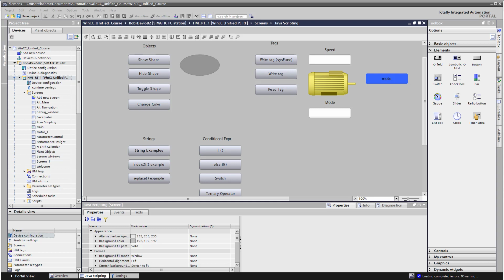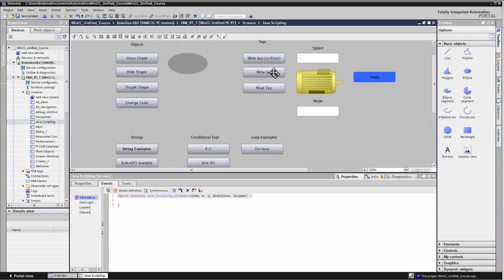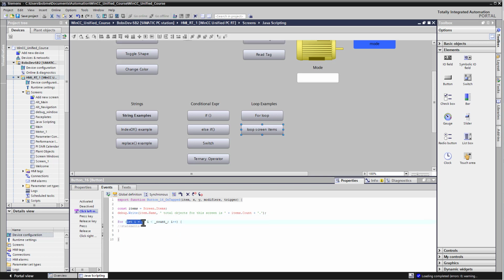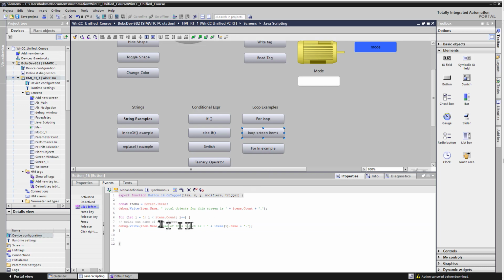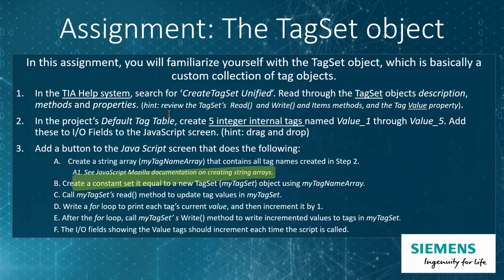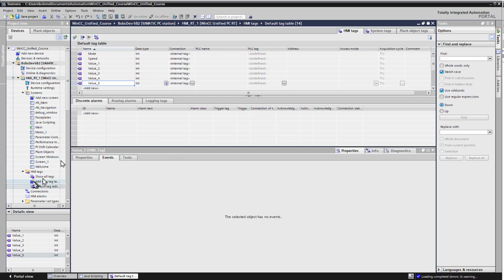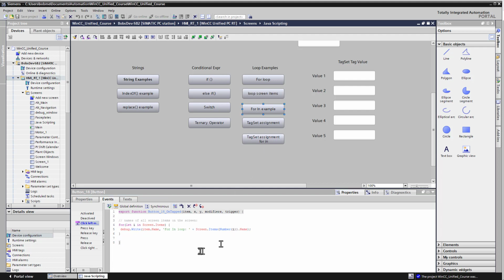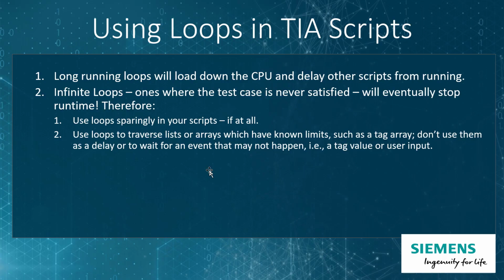WinCC Unified v17 # 15: JavaScript Basic Loops ➰ 🎢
This is #15 in our WinCC Unified v17 Course. This is a JavaScript Tutorial! Here we cover writing different types of loops in JavaScript using WinCC Unified runtime. We cover how to use the JavaScript documentation, and how to use For, While, and Do While loops. This video is also applicable to other JavaScript enabled platforms.

00:00 Introduction
00:14 JavaScript Loops Reference
00:29 The For Loop Syntax
01:29 For Loop Example Code in Unified
02:17 Test For Loop In Runtime
03:42 Counting Screen Objects in JavaScript
06:51 Test Object Listing code in Runtime
07:24 The For-In Loop
09:13 Test For-In in Runtime
09:37 Assignment TagSet object
10:16 Accessing the TIA Help System
12:38 TagSet Assignment Solution
18:20 Notes on using Loops